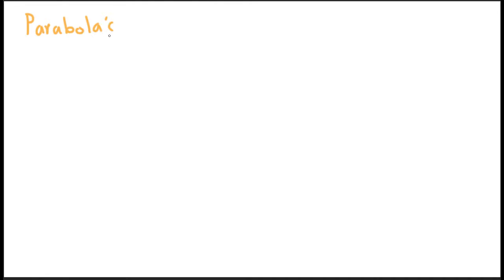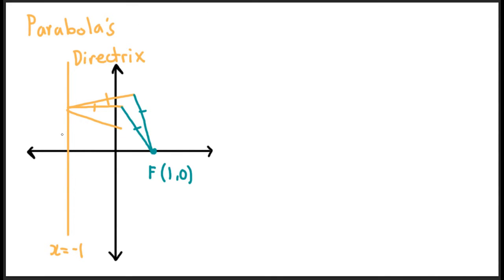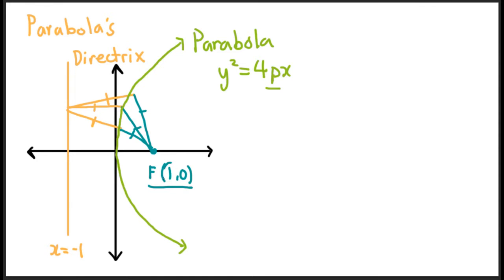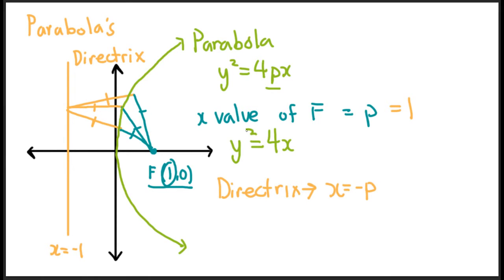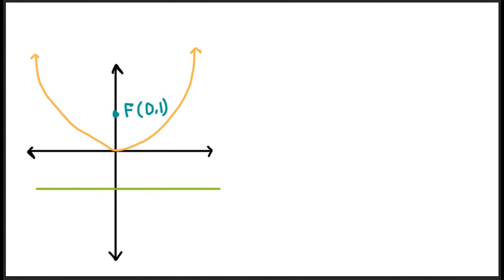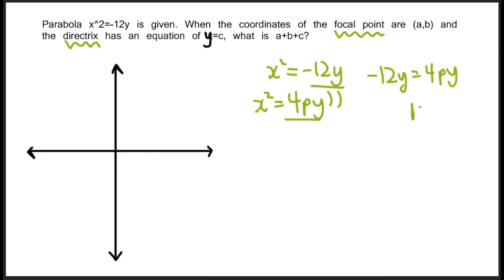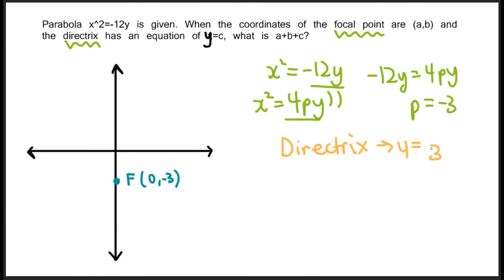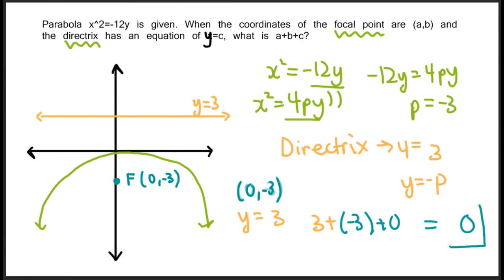Parabolas - Properties and Graphing